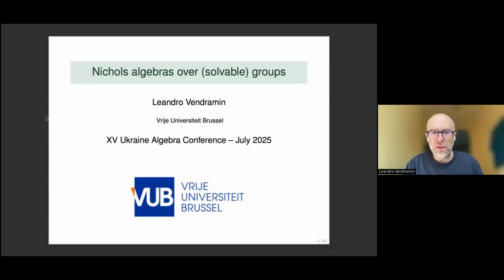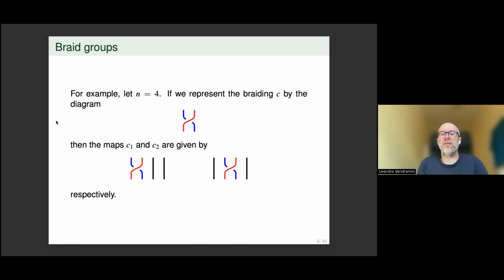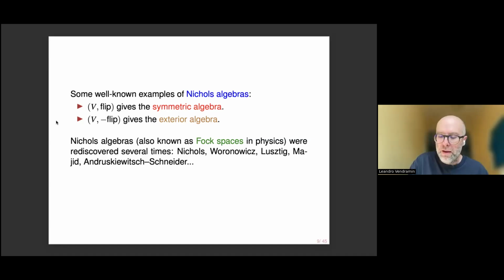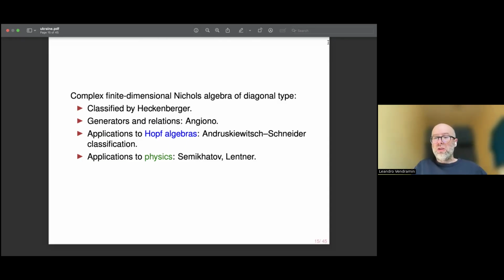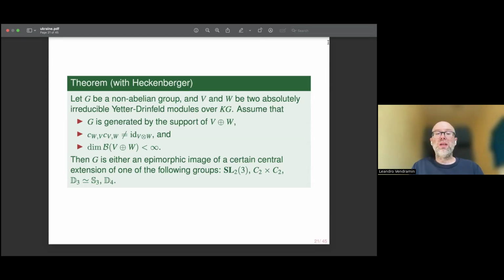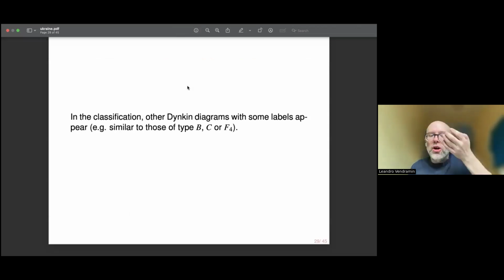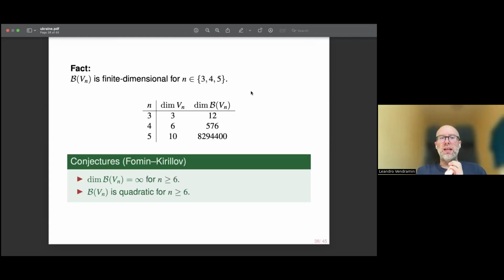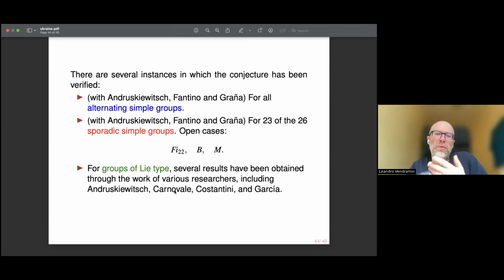Leandro Vendramin,Nichols algebras over solvable groups